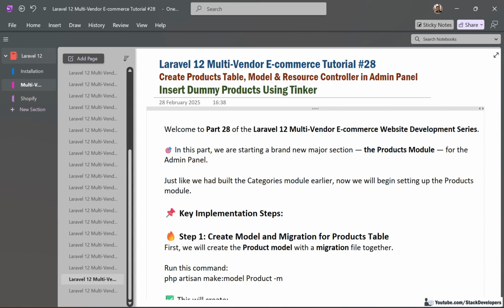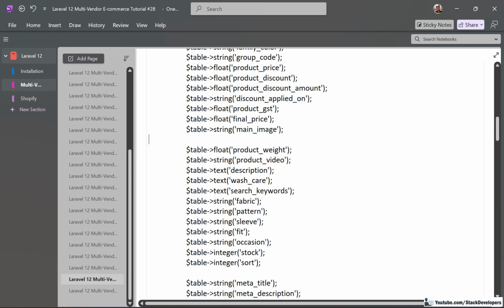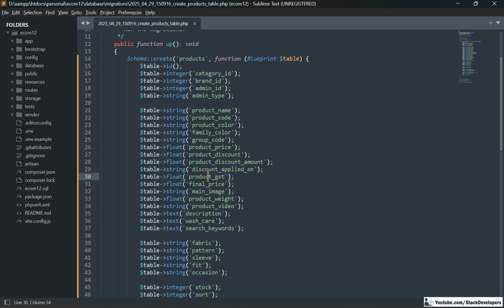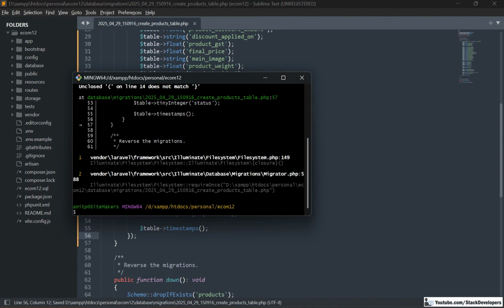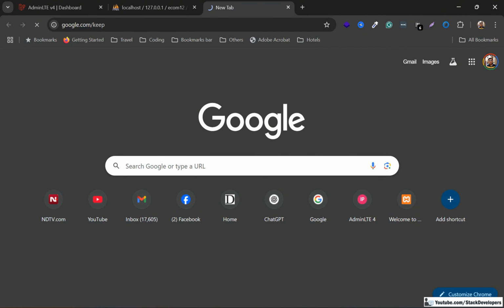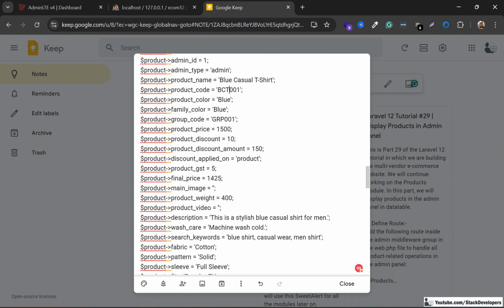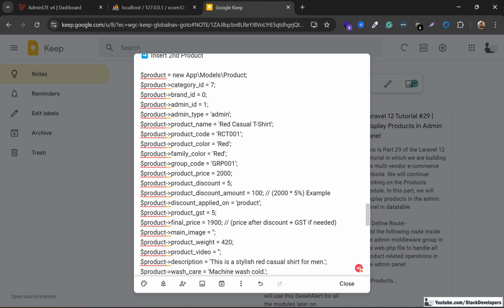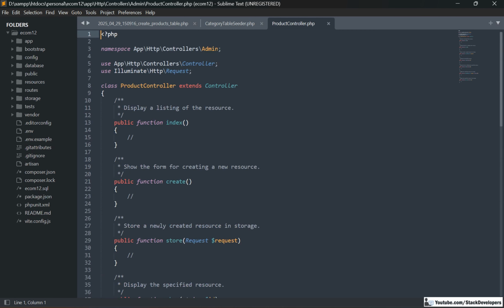Laravel 12 Tutorial #28 | Products Module (I) | Create Products Table | Insert Products using Tinker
Welcome to Part 28 of the Laravel 12 Multi-Vendor E-commerce Website Development Series.

🎯 In this part, we are starting a brand new major section — the Products Module — for the Admin Panel.

Just like we had built the Categories module earlier, now we will begin setting up the Products module.

📌 Key Implementation Steps:

🔥 Step 1: Create Model and Migration for Products Table
We start by creating the Product model along with a migration file.

✅ This will generate the Product model file inside the app/Models folder and a migration file inside the database/migrations folder.

🛠️ Step 2: Define Products Table Schema in Migration File
Next, we open the newly created migration file and define the complete schema for the products table with all necessary fields like category ID, brand ID, admin info, product details (name, code, color, group, price, discount, GST, final price, image, weight, video), product attributes (fabric, pattern, sleeve, fit, occasion), stock, sorting order, meta fields, featured status, and timestamps.

⚙️ Step 3: Run Migration to Create Products Table
Once the schema is defined, we run the migration command to create the actual products table in the database.

✅ After successful execution, the products table will be ready with all specified columns.

✍️ Step 4: Insert Dummy Products Using Tinker
Instead of creating Seeder files, we use Laravel Tinker — a powerful REPL tool — to manually insert product entries for testing.

➡️ Inside Tinker, we create and save sample product records such as a "Blue Casual Shirt" and a "Red Casual Shirt" with relevant product details like pricing, discounts, meta info, and stock.

✅ This helps us quickly populate the products table for development purposes.

📌 Step 5: Create Product Controller as a Resource Controller
We create the ProductController inside the Admin folder using the --resource option, which generates all basic methods such as index, create, store, edit, update, and destroy, making the controller ready for full CRUD operations.

🎯 Quick Summary of Steps:

Generate model and migration
Define products table schema
Run migration to create the table
Use Tinker to insert sample data
Create the Product Controller with resource methods

⚡ Key Benefits of Using Tinker:
• Quick and easy model testing
• Ideal for inserting 1-2 entries without Seeders
• Great for development and debugging

🔔 Next Up:
In the next part, we will display the products in the admin panel.